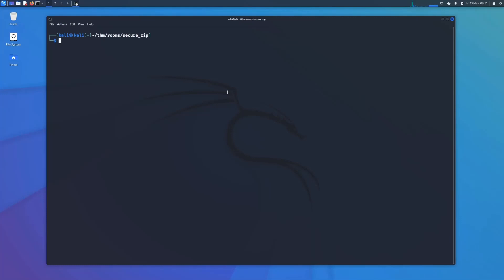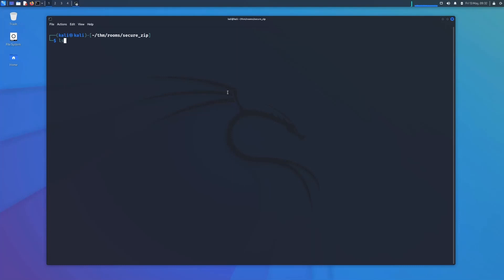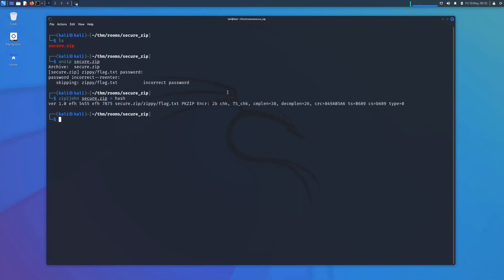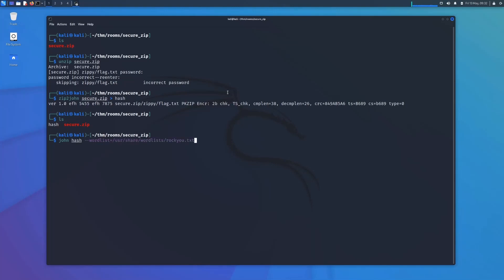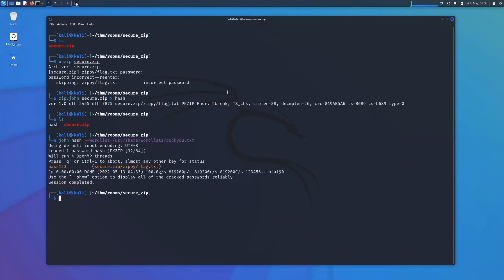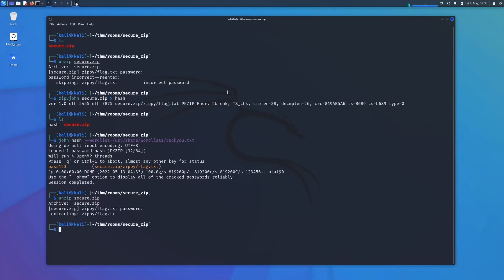Hacking Password Protected Zip Files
Hacking into password protected zip files, getting you the password, and allowing you to unlock what is inside.

Using Kali Linux, Zip2john and JohnTheRipper to get you the passwords you need.

This was conducted in a lab environment using Virtual Machines, all IPs and hosts you see in this video are not live. If you want to practice this technique and stay on the right side of the law then check out sites such as tryhackme.com

Stay safe, stay legal, and stay in scope.